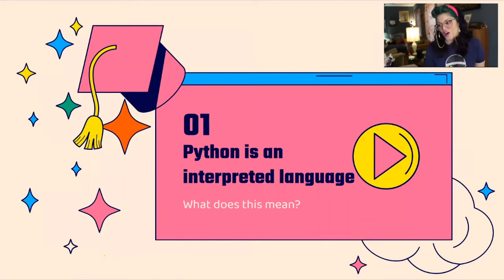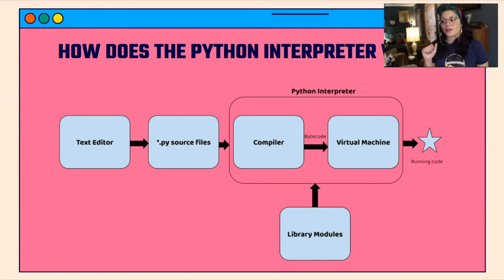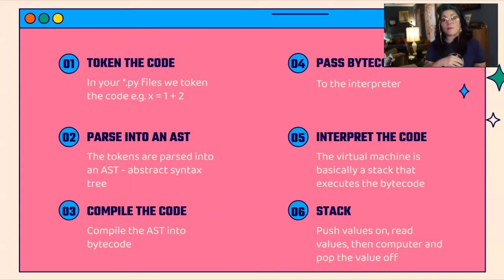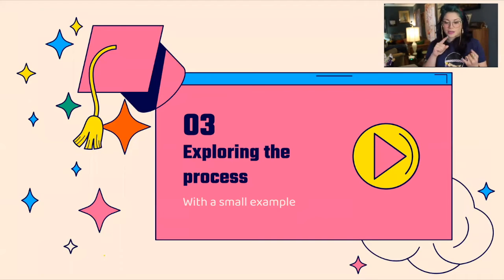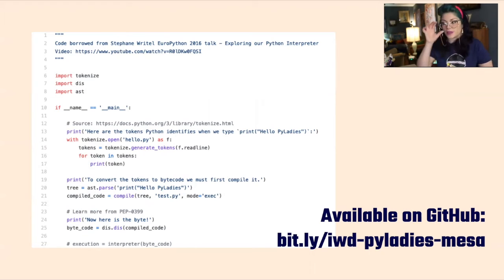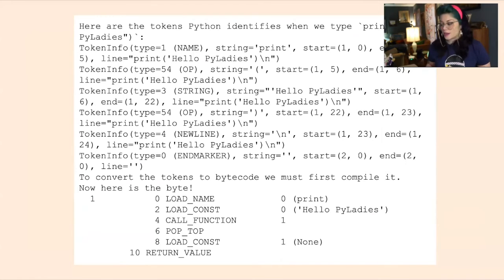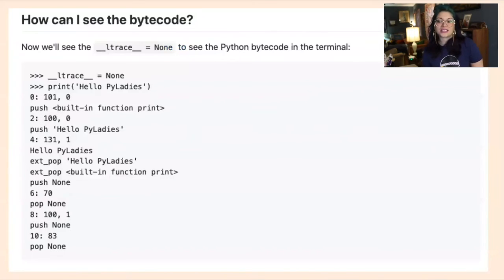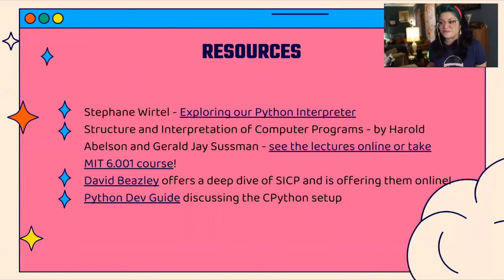Lorena Mesa - What happens when you type print(‘Hello PyLadies’)? A look at Python internals!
Lorena Mesa (she/her)
PyLadies Chicago, USA
What happens when you type print(‘Hello PyLadies’)? A look at Python internals!

Summary:
This lightning talk covers the basics of how the Python interpreter translates source code (e.g. *.py files) to bytecode the Python virtual machine runs. As well as provides an overview on how to build Python in debug mode.

Context:

We're the International Women's Day initiative of PyLadies, an international mentorship group for marginalized genders, such as but not limited to non-binary people, trans people, and women in tech.
On March 8th at 7PM we hosted three IWD Meet the PyLadies events. Three timezones: 7PM Indochina (GMT+7), 7PM CET (GMT+1) and then at 7PM CST (GMT-6)!!
This year's IWD theme is ChooseToChallenge​​ !!